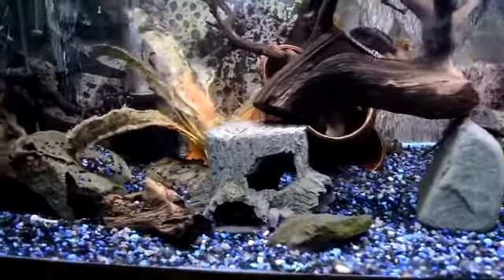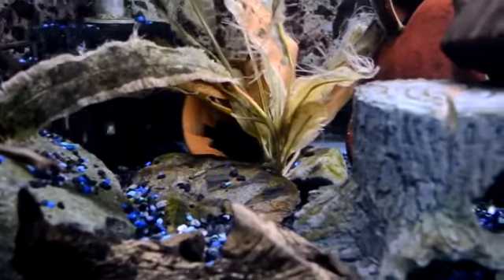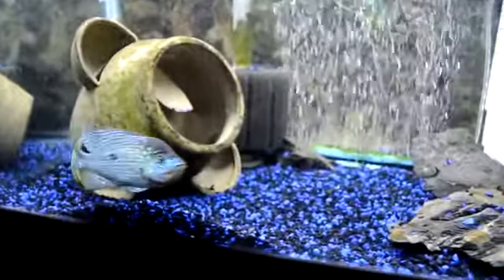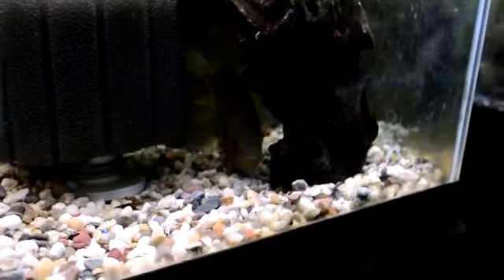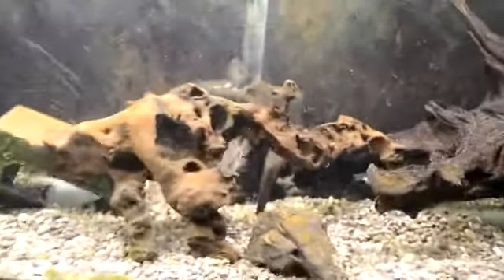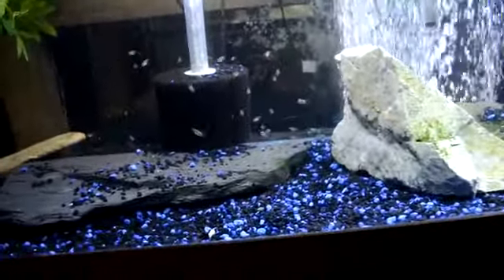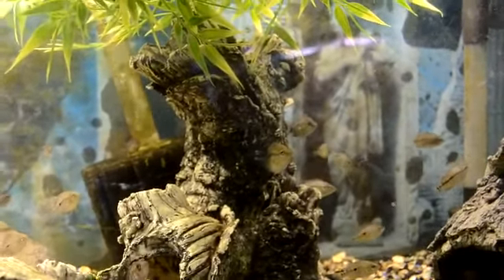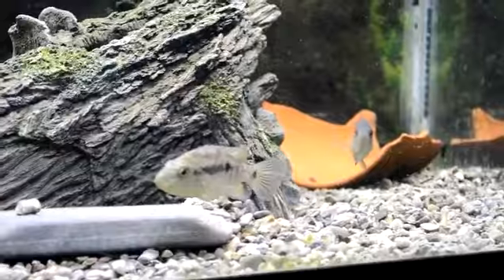FWP Fishroom update 11-9-13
just a lil update of whats goin on in the Grotto:) thank you everyone for watching. please sub and like so you dont miss out on the umbee projects coming your way:)